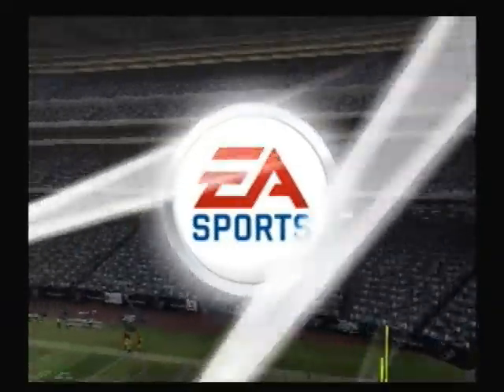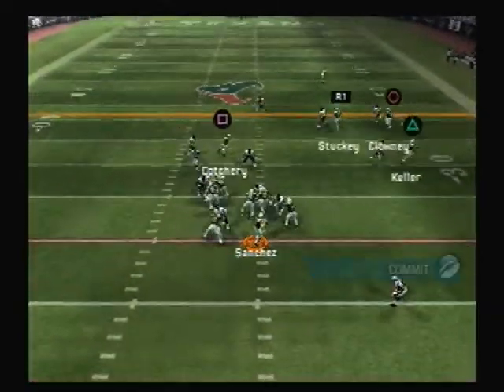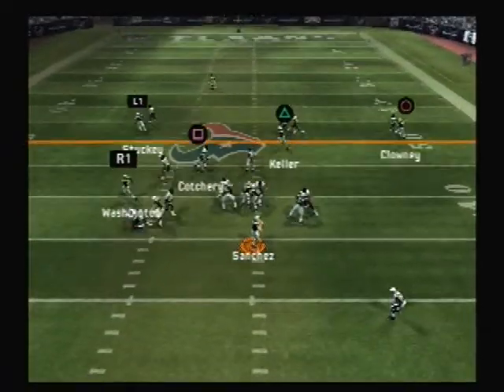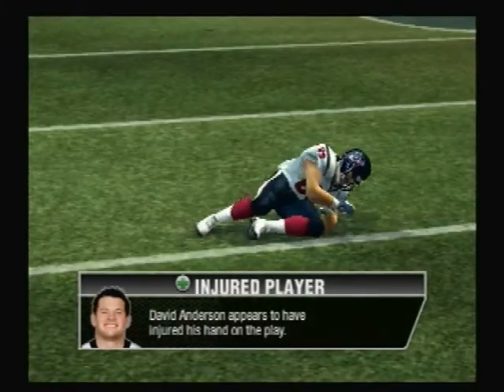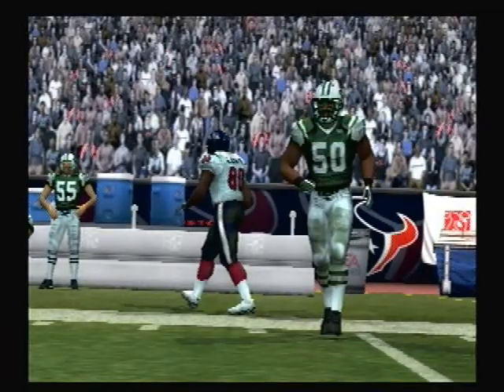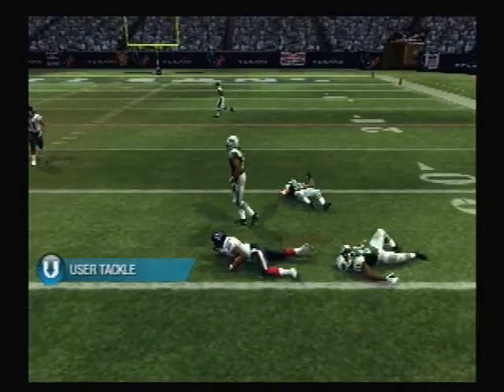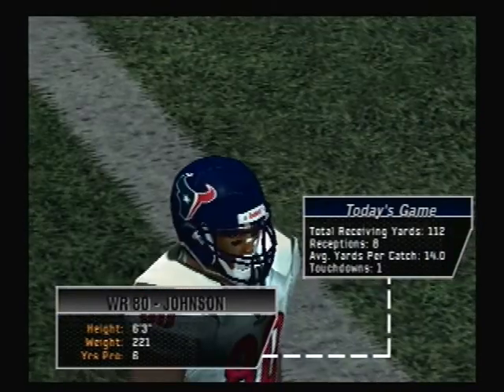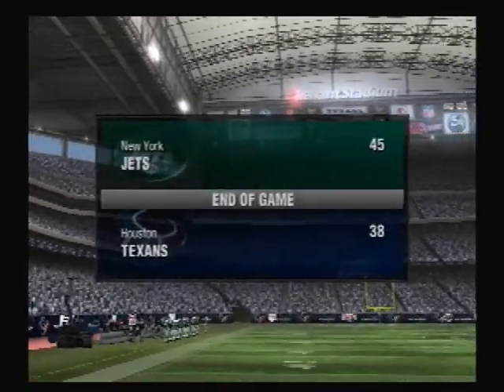Let's Play Madden 10 ps2 Week 1 Jets @ Texans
It is a tale of two teams have historically had little success in the NFL.  First, there is the New York Jets, who get the Los Angeles Clippers treatment as they share the same venue with the much more successful New York Giants.  Then there's the Houston Texans, the newest franchise in the NFL.  Since playing their first game in 2002, they have yet to make the playoffs.  Neither team made it last year.  The Jets fell one win short despite having Brett Favre on their roster, while the Texans tied their franchise record for single season wins, but still didn't get in.  Now, both teams hope to make the playoffs this year, and a Week 1 victory can't go wrong.  But which team will come out on top?  Find out now!  Full tag list: Tony Richardson, Alan Faneca, Damien Woody, DeMeco Ryans, Andre Johnson, Matt Schaub, Mark Sanchez, Owen Daniels, Steve Slaton, David Clowney, Xavier Adibi, Mario Williams, Andre Davis, Thomas Jones, Jay Feely, Kevin Walter, Jim Leonhard, Ryan Moats, Brian Russell, Shaun Ellis, Antonio Smith, Leon Washington, David Anderson, Brad Smith, Kris Brown, Eugene Wilson, Dustin Keller, Marques Douglas, Jerricho Cotchery, Rex Grossman,